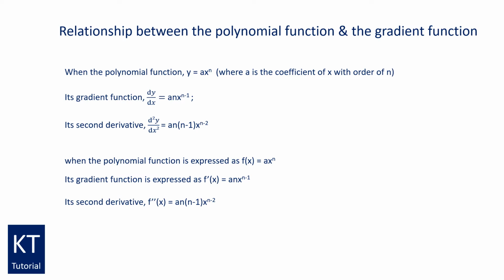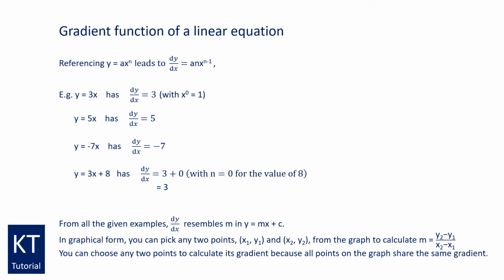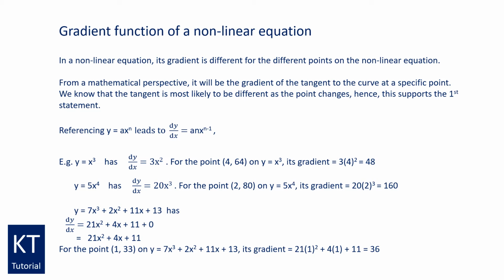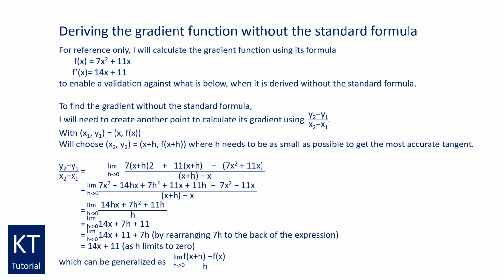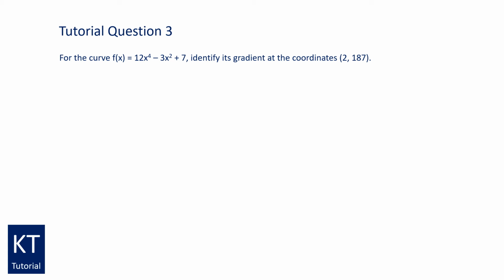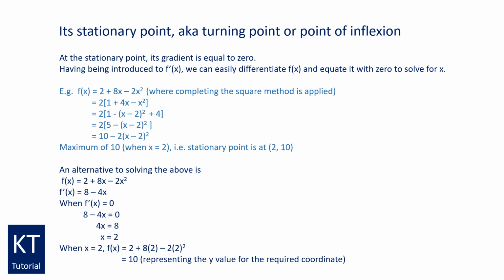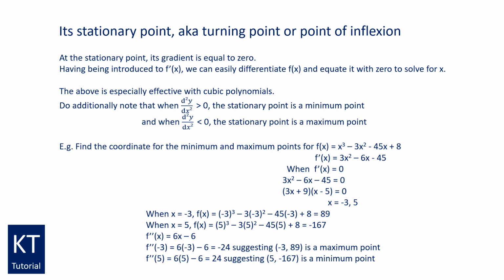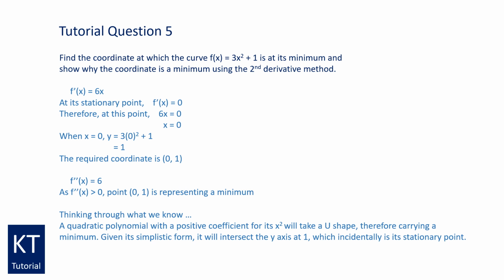[19] Quick Math on Differentiation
aka the gradient function